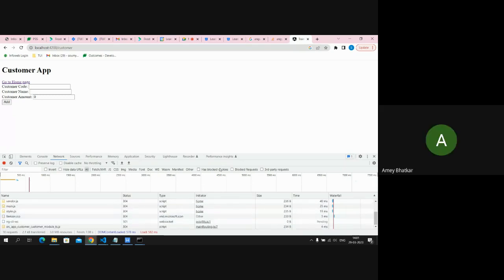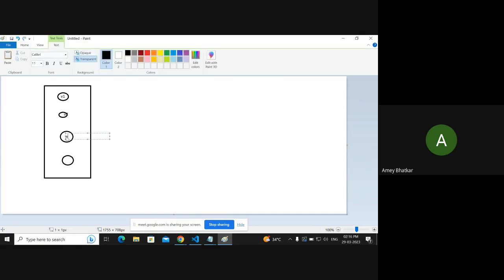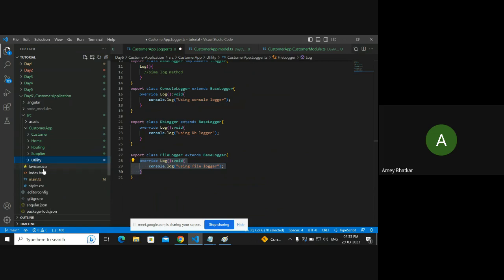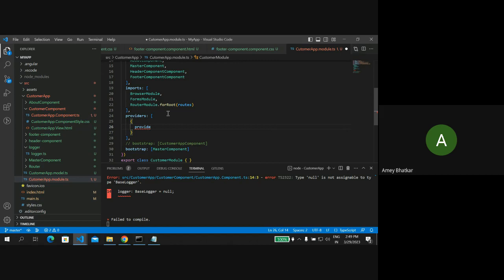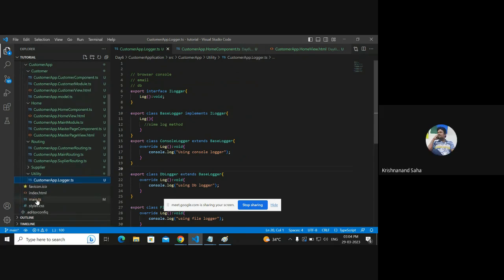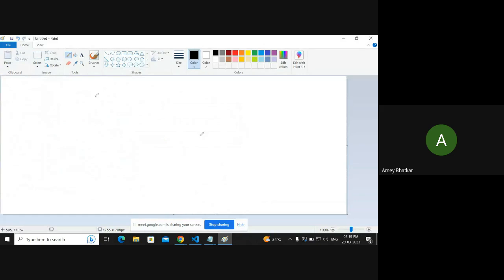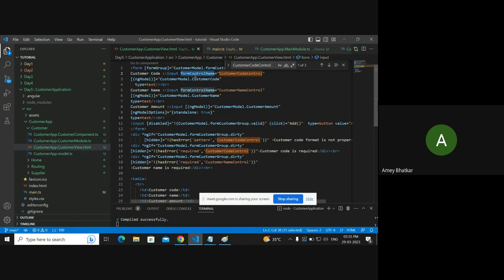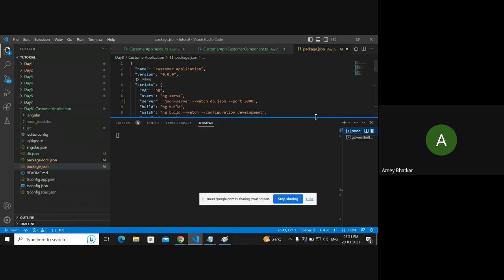Angular MAD 3